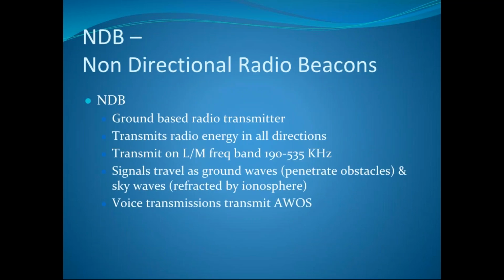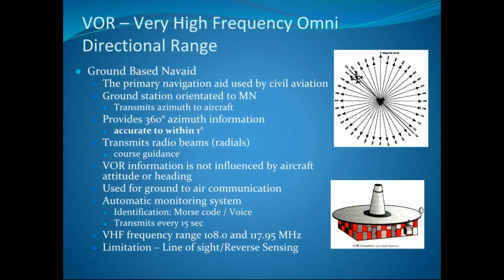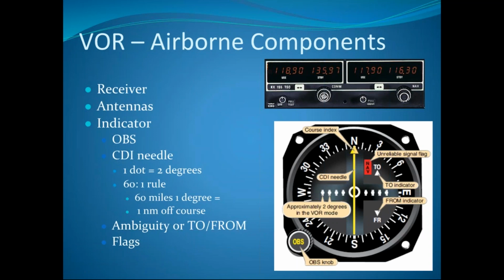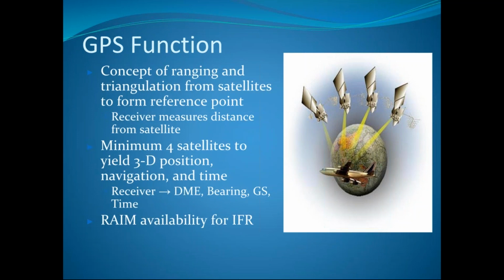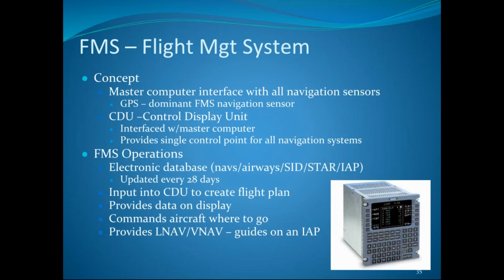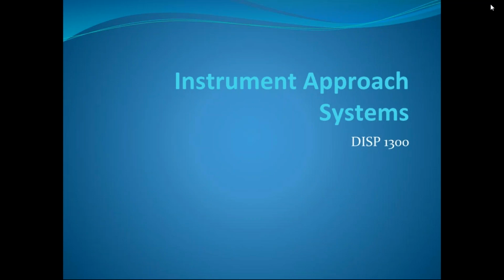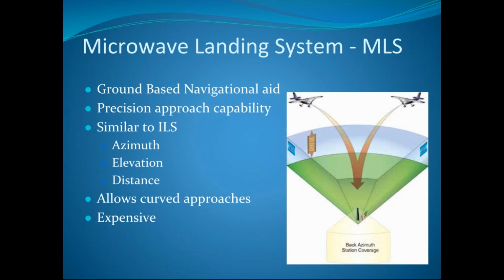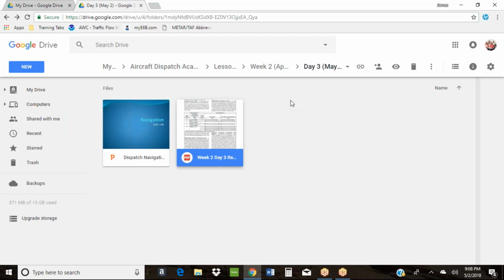April 2018 Week 2 Day 3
Types of Navigation Equipment